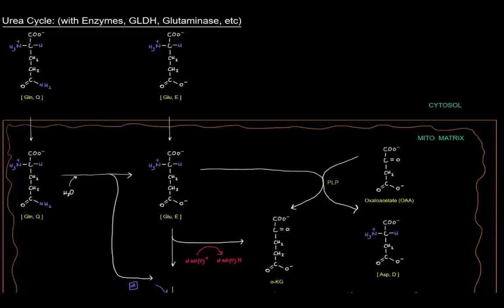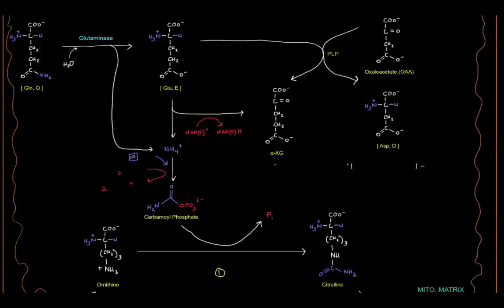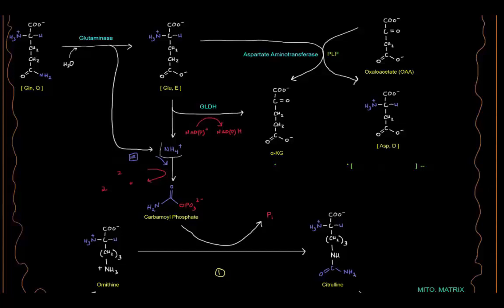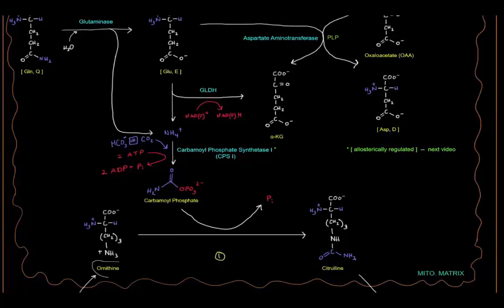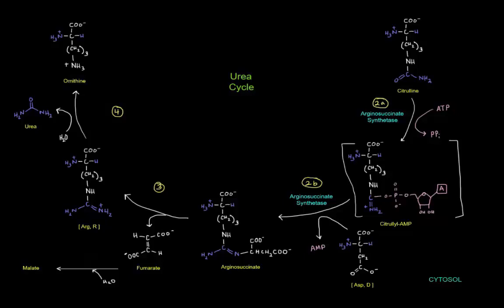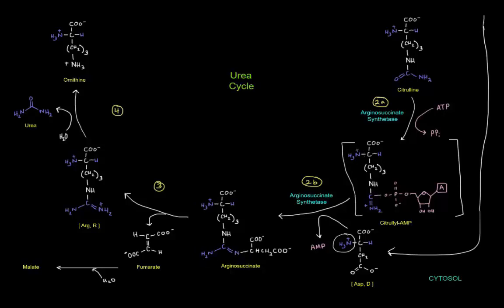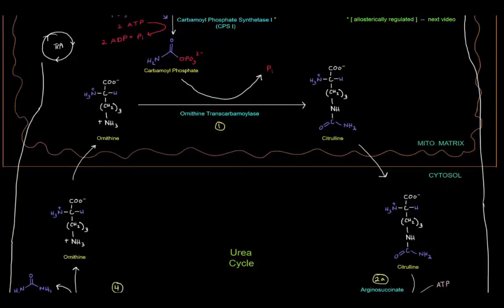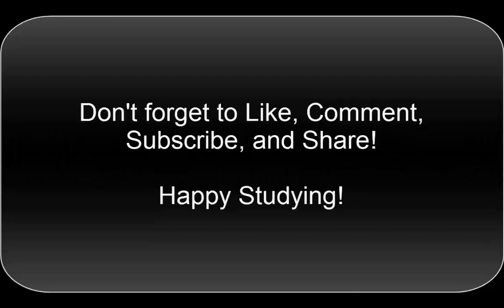Chu trình Ure - Enzyme, GLDH và Glutaminase [HS45/80]